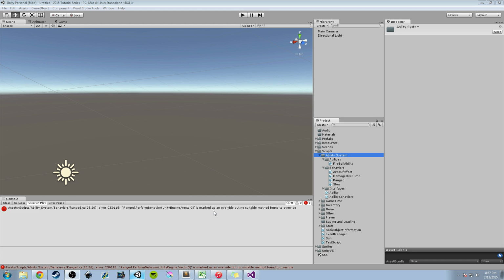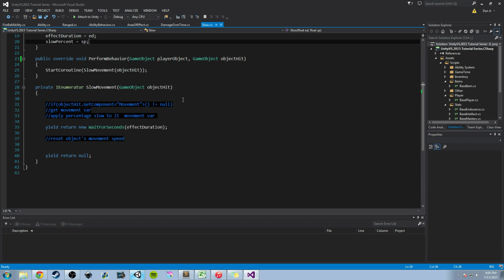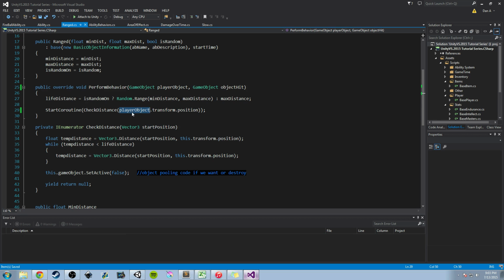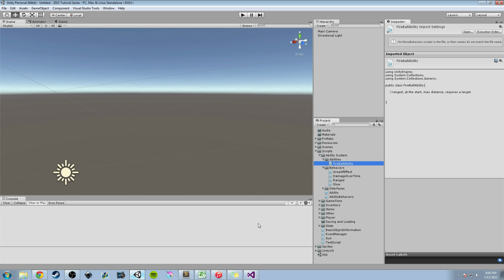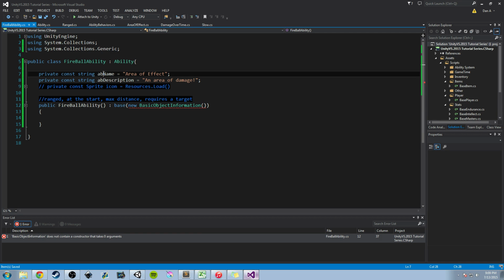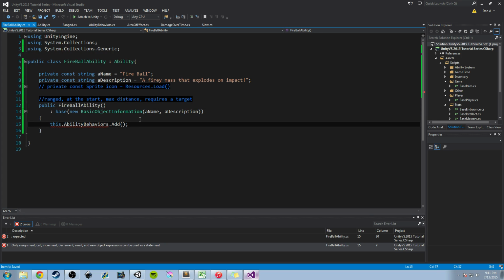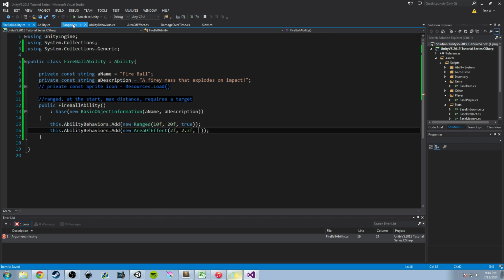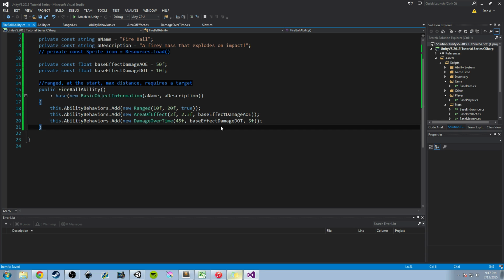Make An RPG Episode : Ability System[Fire Ball Ability Class]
I look at a way to create abilities by creating different classes for each ability.

Cheers!